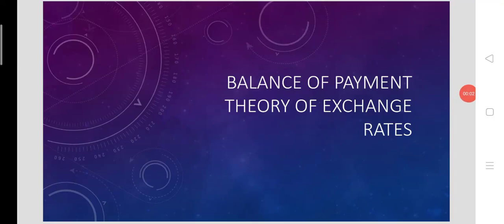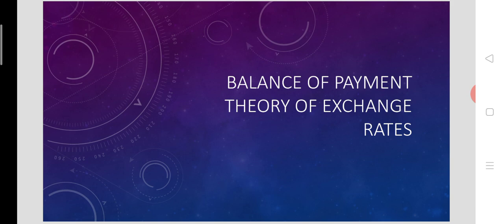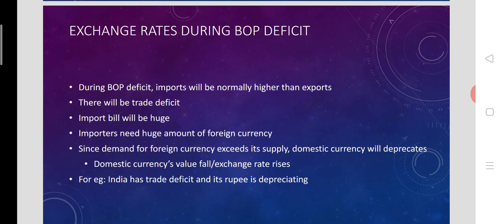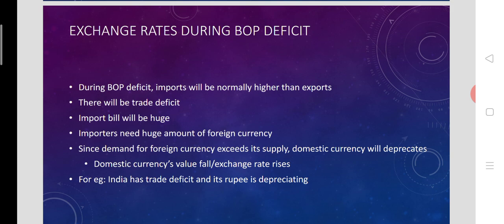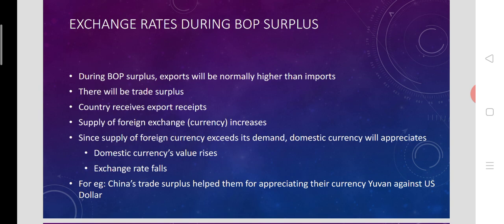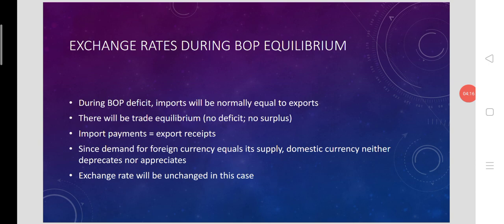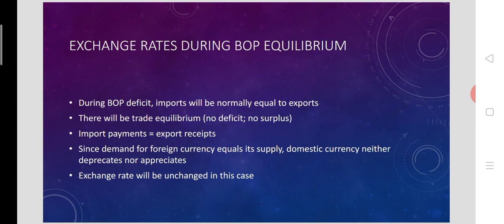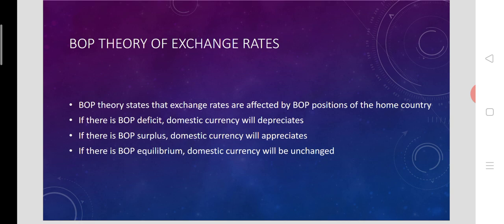BOP theory of exchange rate determination / Demand and supply theory of exchange rate determination